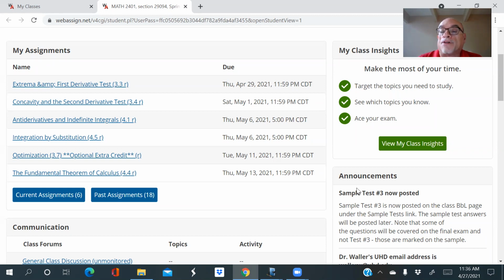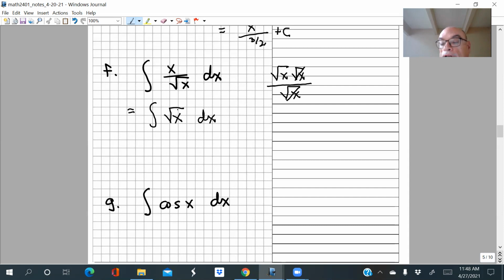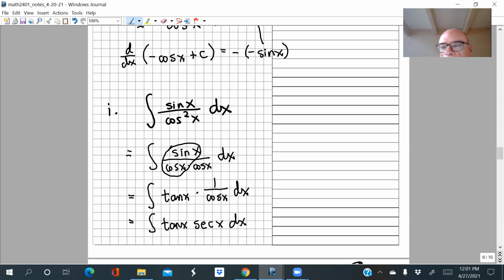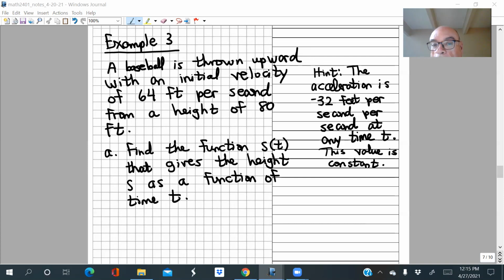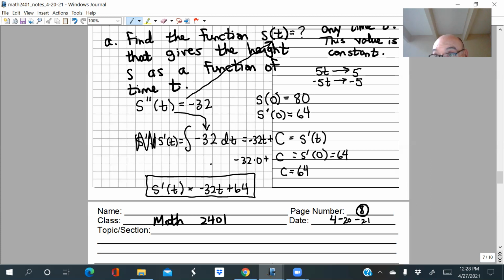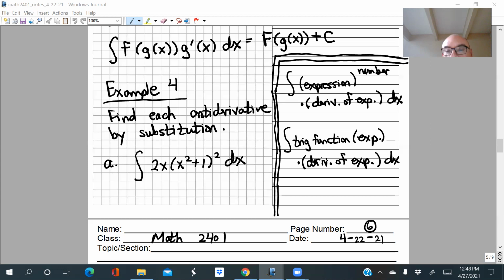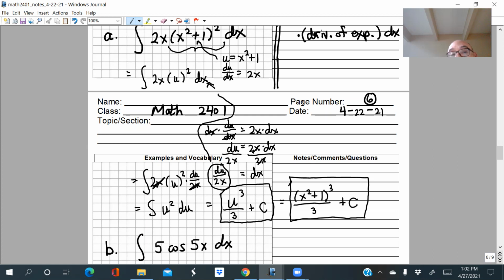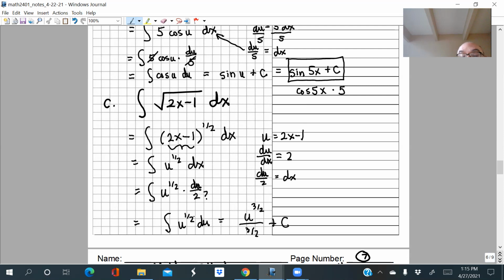MATH 2401 Lecture 4-27-2021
Calculus I Lecture 25 - Integration by Substitution